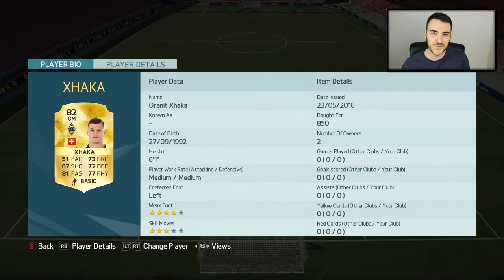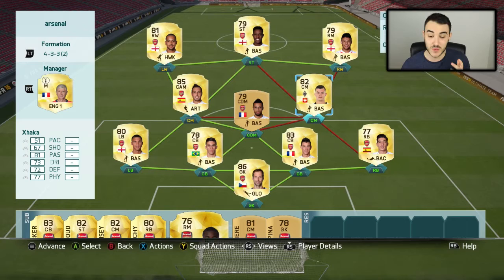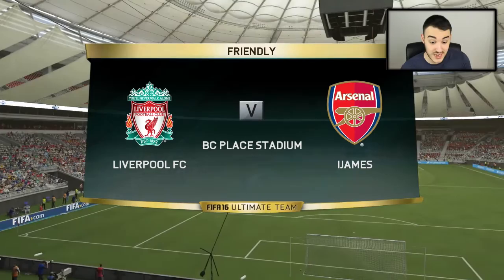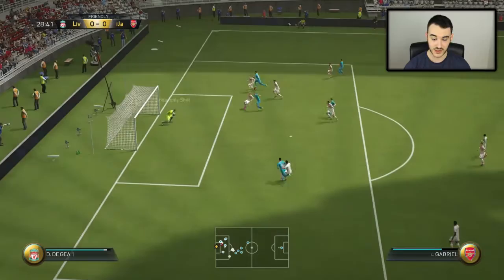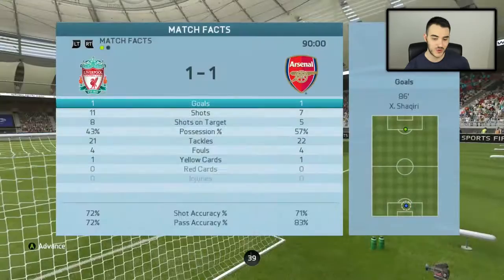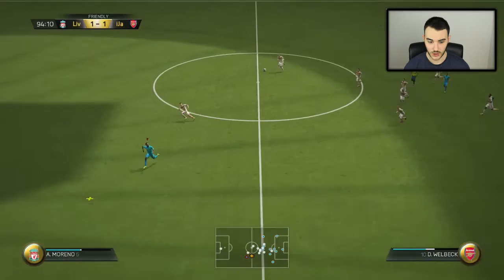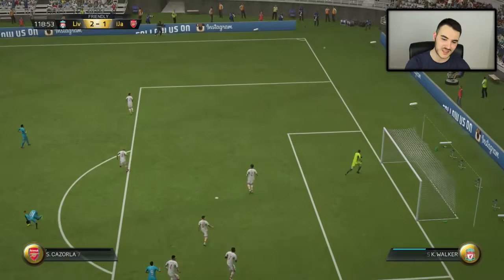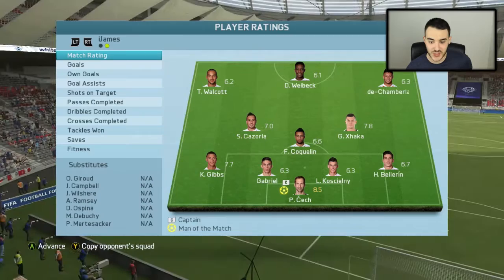GRANIT XHAKA PLAYING AT ARSENAL!! - FIFA 16 ULTIMATE TEAM